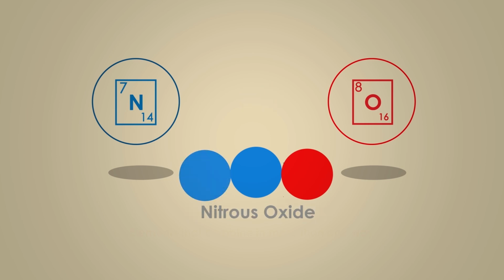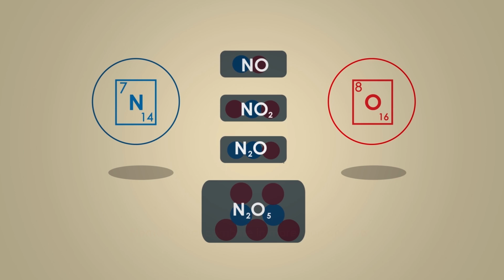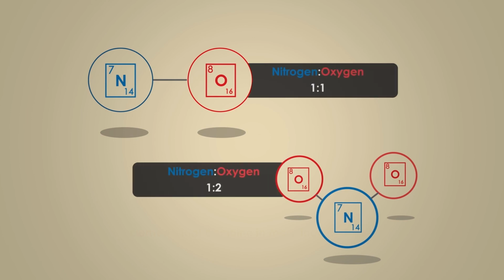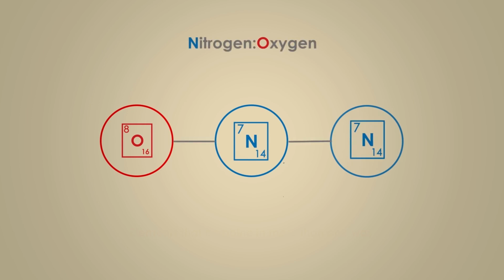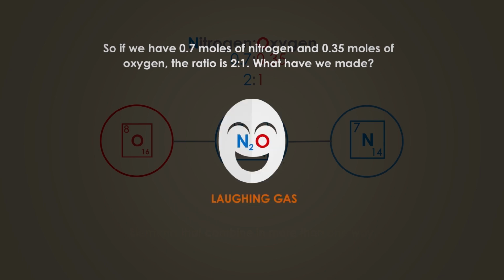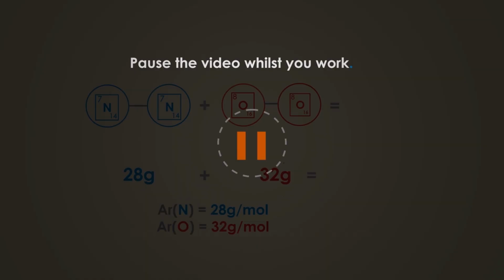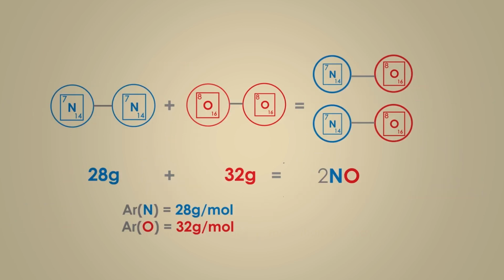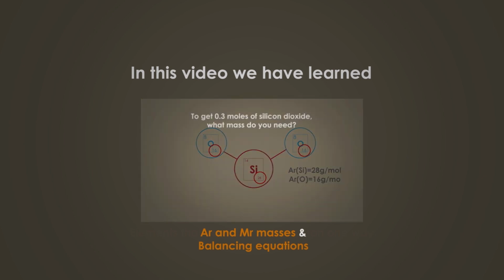Mole Concept Explained | Gram Atomic & Molecular Mass, Avogadro’s Number | Class 9-12 Chemistry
📘 In this video, we explain key concepts of the Mole and related terms in Chemistry with simple language and examples.
Perfect for Class 9, 10, 11, 12 students and competitive exam aspirants like NEET, MDCAT, JEE, etc.

🔍 Covered Topics:

What is Gram Atomic Mass?

What is Gram Molecular Mass?

What is Gram Formula Mass?

Definition of Formula Unit

Concept of Mole

What is Avogadro’s Number?

Relationship between all these terms (Easy explanation)

📈 Ideal for revision, understanding tricky concepts, and scoring full marks in Chemistry Numericals & Definitions!

👇 Comment “PDF” if you want free notes of this lecture.